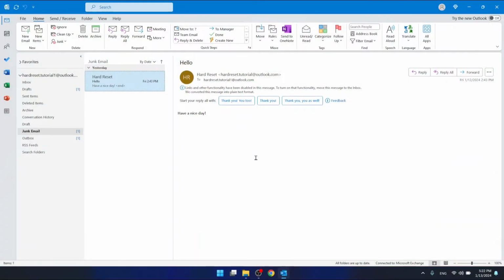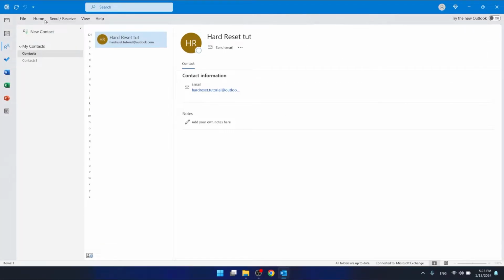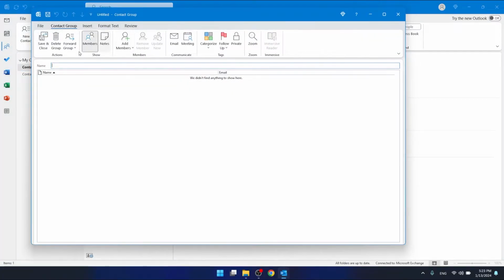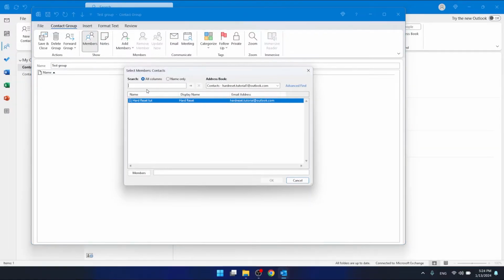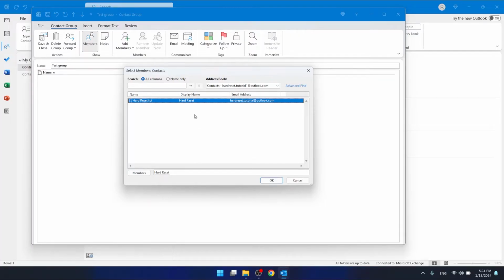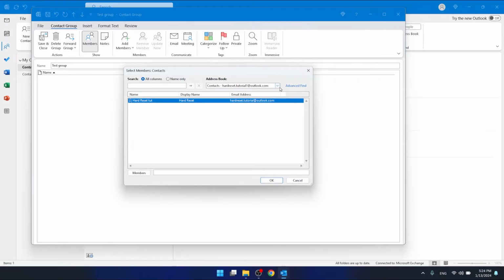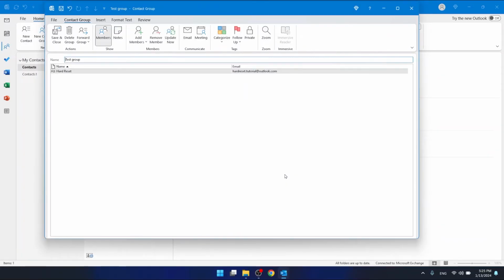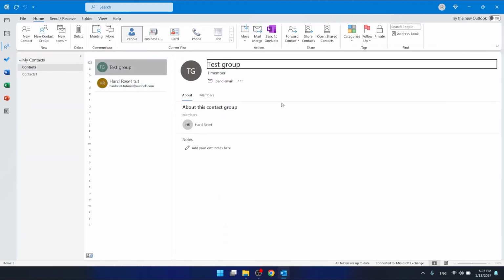How to Create a Group in Outlook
Learn the ropes of Outlook like a pro with our latest tutorial on "How to Create a Group in Outlook." In this video, we'll take you through the process step by step, making it super easy for you to connect with your contacts and streamline your communication. Whether you're new to Outlook or looking to up your productivity game, this tutorial is a must-watch.

Have you ever wondered how to gather your Outlook contacts into a convenient group? Or maybe you're curious about the benefits of using groups in Outlook? Join us as we answer these burning questions and more:

How to effortlessly create a group in Outlook?
How to add and manage members in your Outlook group?
How to send group emails efficiently with Outlook?
How to customize your Outlook group settings to suit your needs?
How to boost your productivity with Outlook groups?